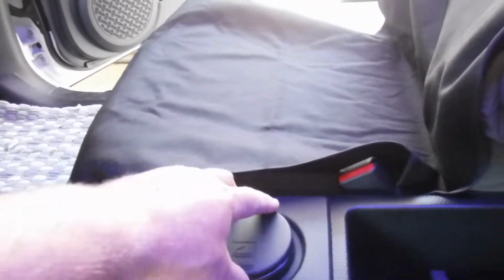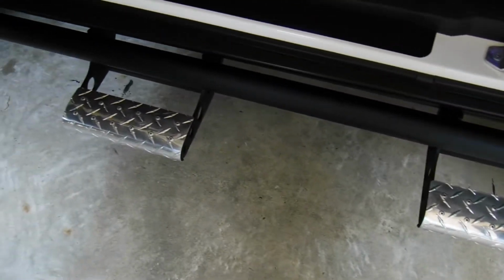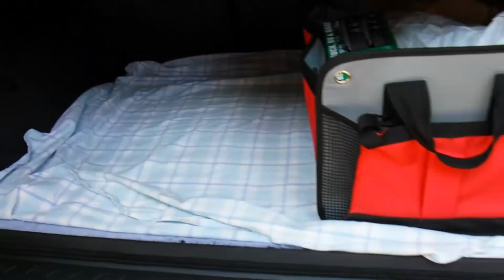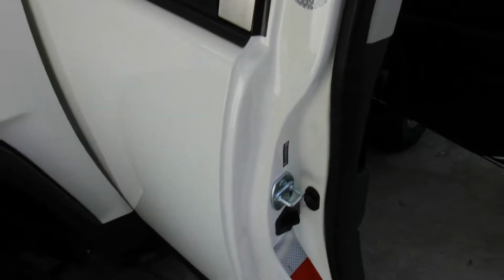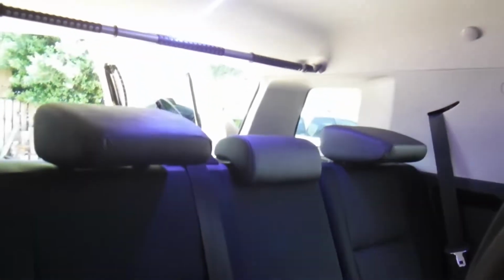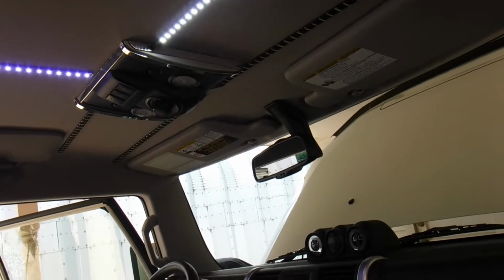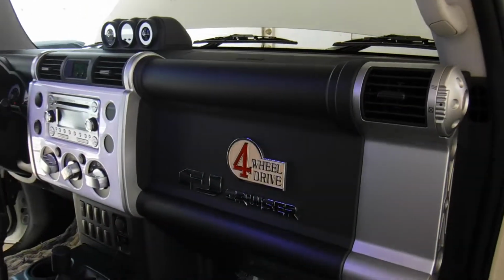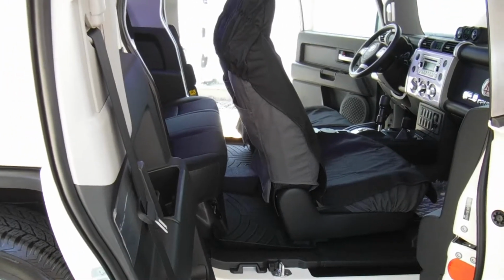2014 FJ Cruiser For Sale On Auto Trader !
FJ Cruiser 2014 made in Japan, w/off road Pkg only 4,500 miles, not a typo. I guarantee, you, will not find one as clean as this one anywhere. I'm the original owner, Non smoker, clear title in hand, No wrecks, I have all the paper work, window sticker, both rear wheel covers, factory rubber and carpet floor mats, and weather tech mats in the front and back, heat shield sun deflector for windshield, factory rock rails with 4 steps wrapped with aluminum diamond plate, brushed Stainless Steel Pillar covers, Toyota bug shield, Toyota cargo cover, Toyota arm rests on both front seats, factory tow pkg, Toyota roof rack (with extra crossbars) and a Ricochet Aluminum Powder coated Air Dam (clamped on), I have a case of Toyota oil filters (7 left), 6 Engine Air filters, crush washers for the oil drain plug, 4 cabin air filters and all the hardware before the roof rack was mounted. Toyota Stainless Steel Muffler Tip, Carhartt seat covers on the front seats and a set of Aries Seat Defender Canvas Seat Covers for the front seats (easy on & off for emergencies). You get a $200 car cover Platinum Shield SUV Cover from carcovers.com . You get the super bumper ($200) (superbumper dot com ) and custom super bright LED interior lighting. I installed LED's in the lights on the mirrors and the licence plate. You also get a 2.5 lb new UL listed 10B:C fire extinguisher. It also has the machined aluminum climate knobs(I have the originals).  I also have a Putco Chrome trim piece for the rear door latch that is above the licence plate (not installed). You get a  set of   AUXITO H4 LED Headlight Bulbs (not installed yet). Also when I'm not driving the FJ I keep the battery plugged into a "Optimate 7 Select" charger that maintains the charge without ruining the battery. And last but not least, I have personally given it 6 oil changes with 0w-20 mobil one full synthetic oil.  Drives like and smells like New.  Thank You for looking!  The LED lights on the headliner are held in place with Velcro so they can be easily removed without damaging the headliner if you don't like them.  No wires were cut are harmed in the making of this video.

Thank You again for taking a look!  Don't be to hard on me, this is my first ever video.

The Auto Trader ad is up and running.  I just put it on Auto Trader at around 4 pm. on 5/16/19.